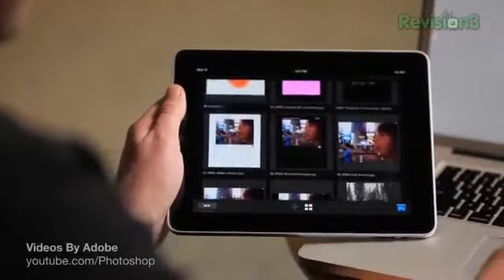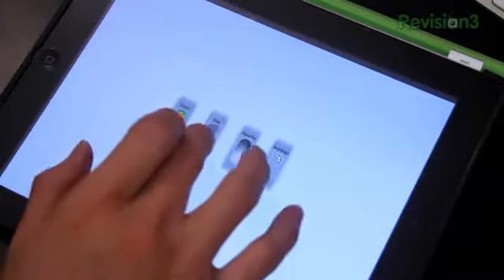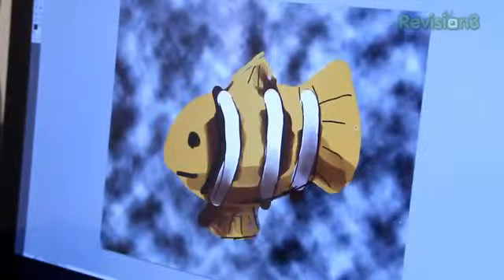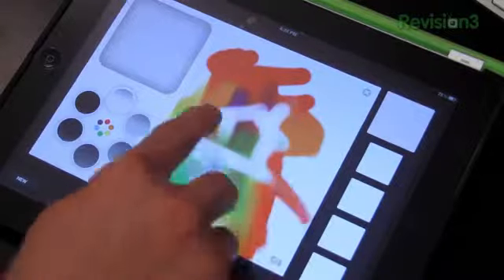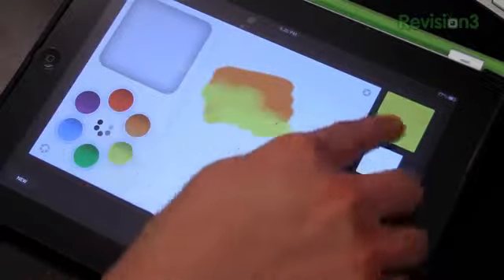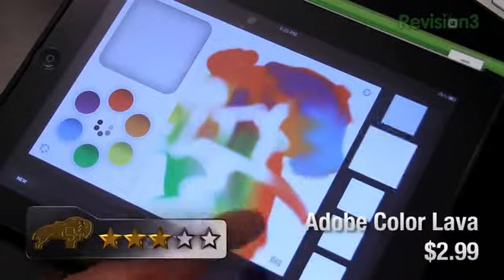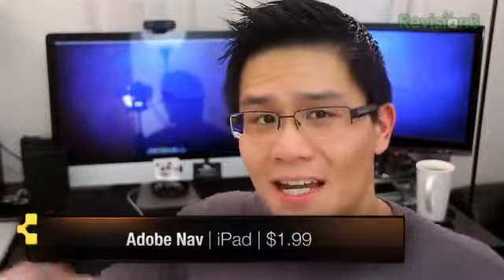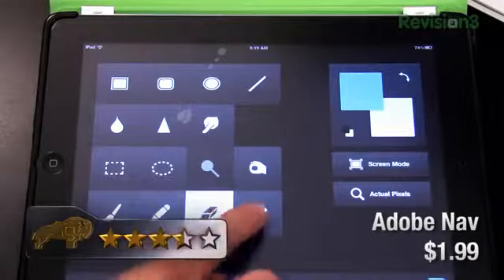What's The Apps Adobe iPad Apps2044